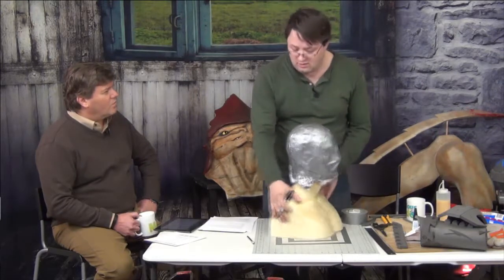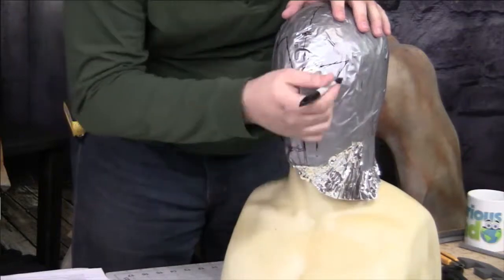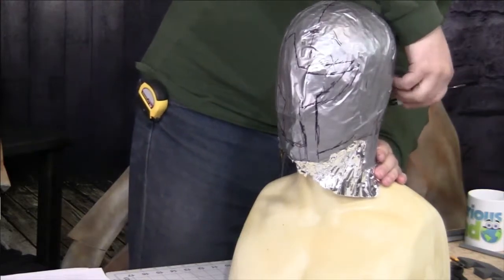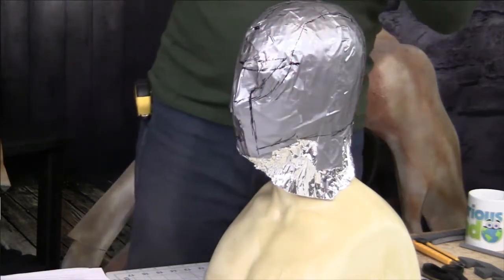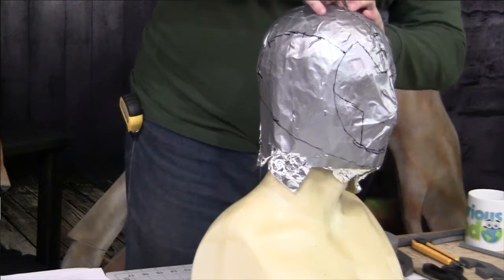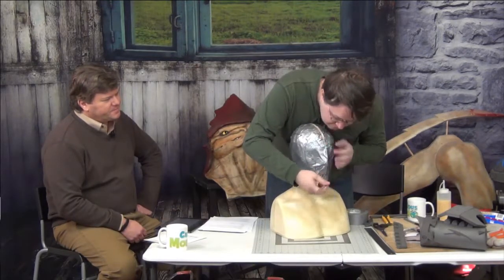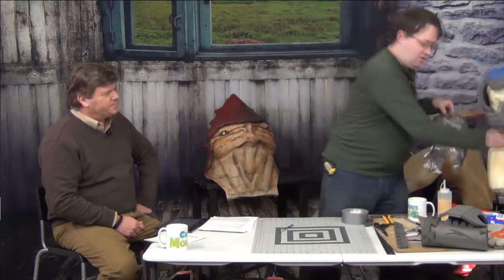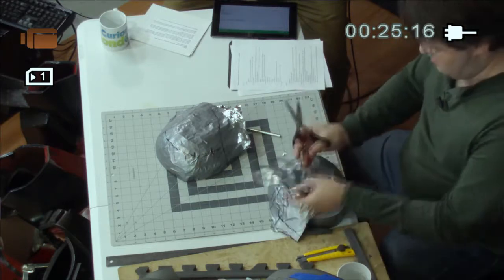Armor Making with EVA Foam for Cosplay Sneak Peek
Beginner's Armor Making with EVA Foam for Cosplay and Film